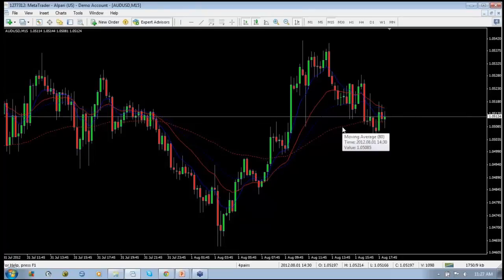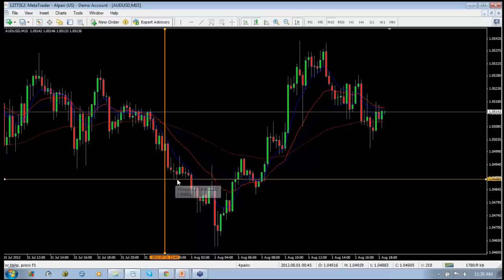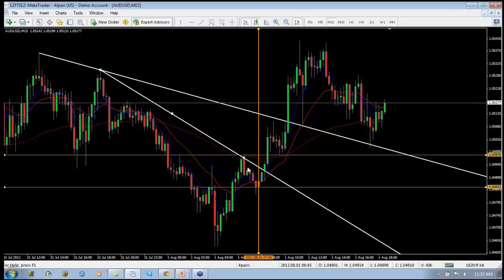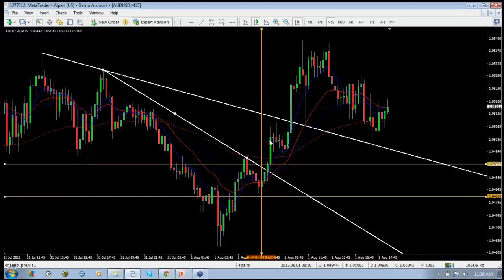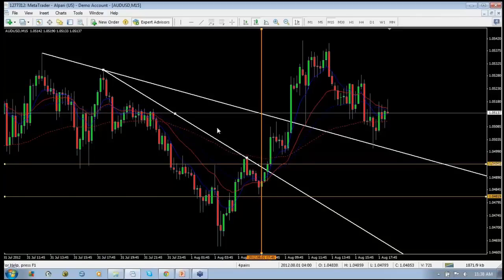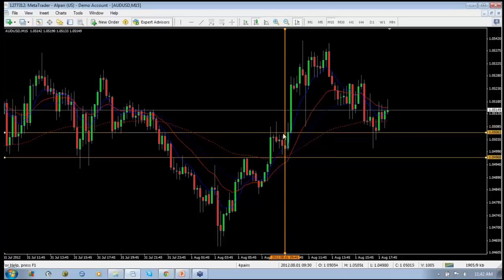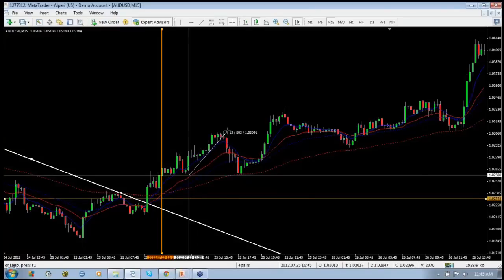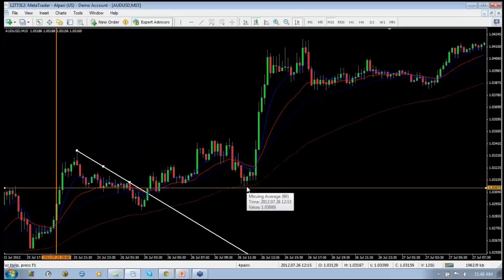Forex Profit Model Live Webinar 2 Part 2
Here is the second part of my second webinar about the different types of trading systems out there. Check out the video and make a note of any questions you have then post them on my Facebook fan page. I'll be giving away one free copy of my Forex Profit Model for the best question so make a post here now